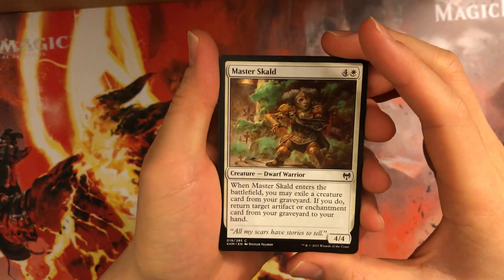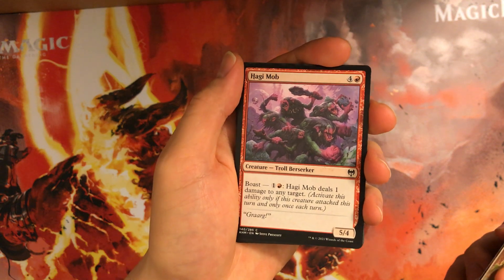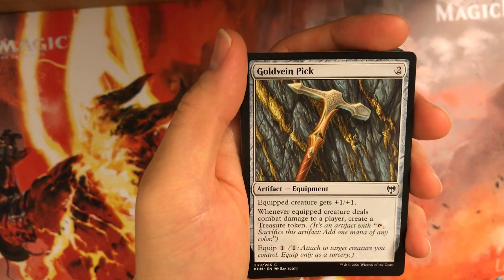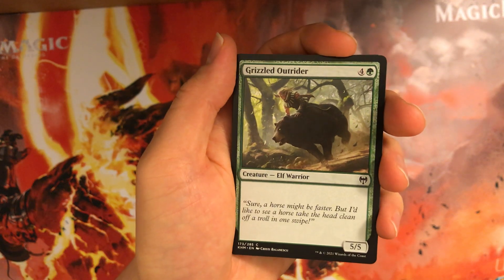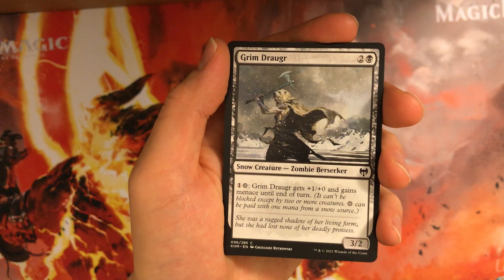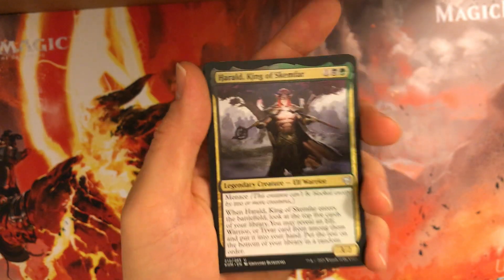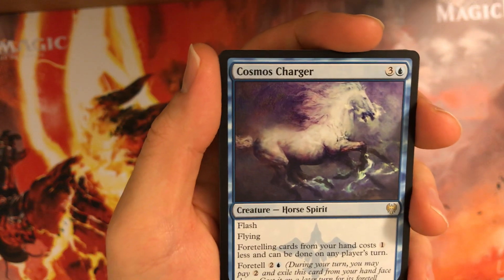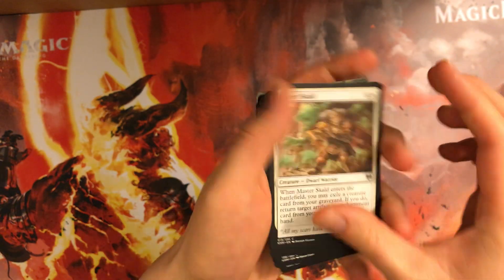MTG Pack 1 Pick 1 - Kaldheim #2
What would you pick?